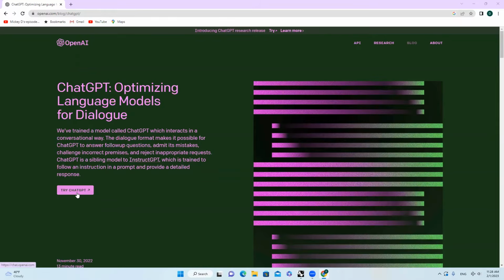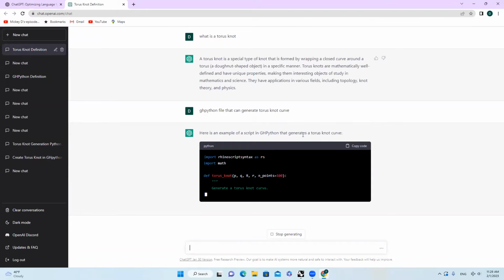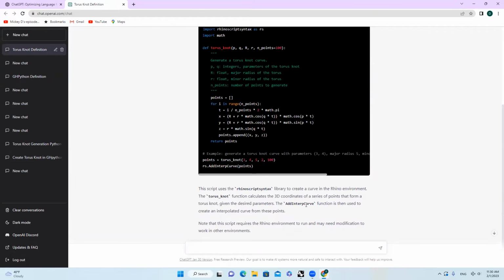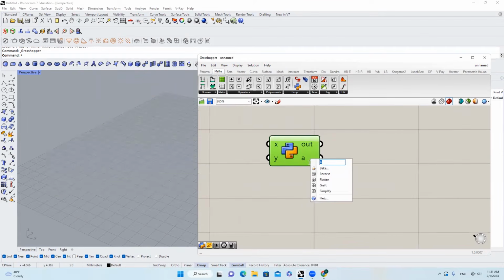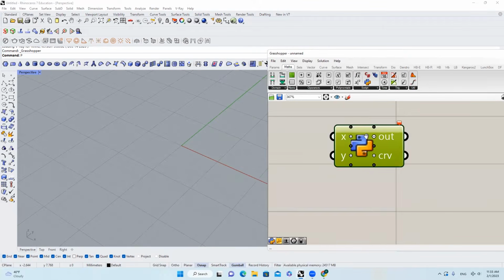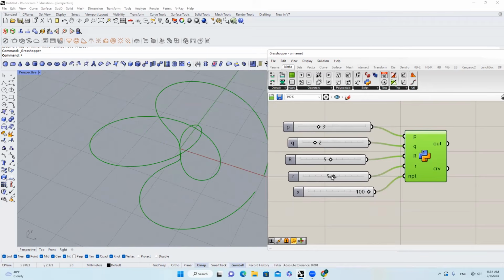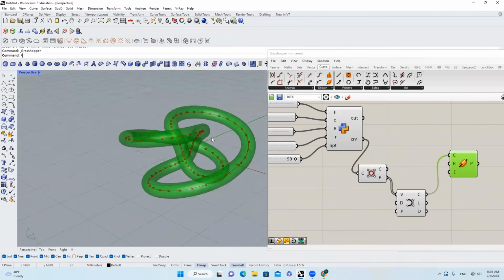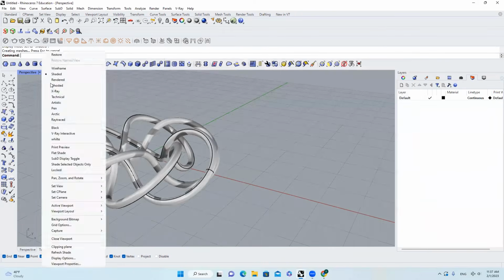ChatGPT 3D Modeling | ChatGPT + Grasshopper | This is INSANE!!! | Torus Knot